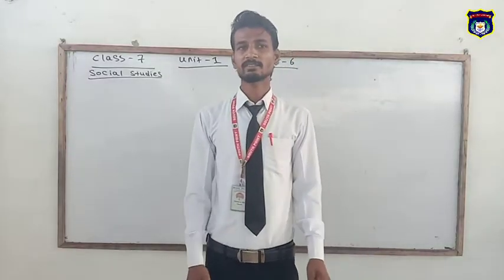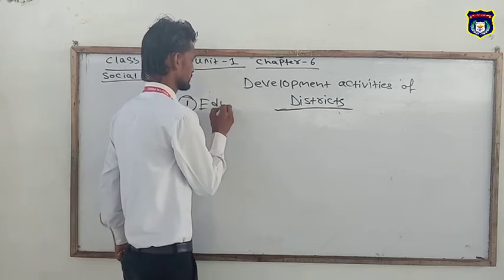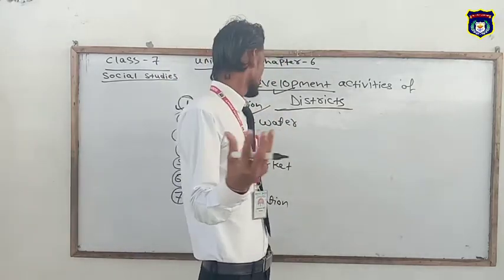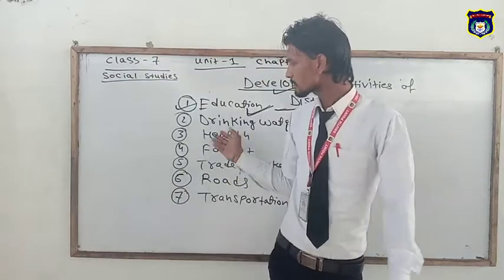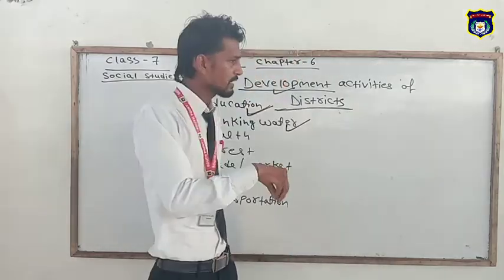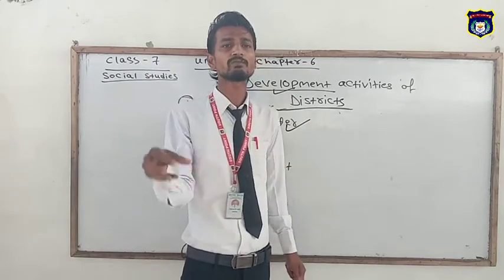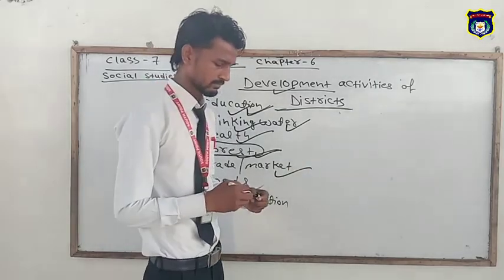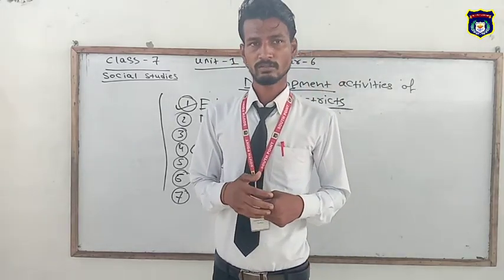Online Classes Social Studies Unit-1,Chapter-6 (Class-7)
By Kishan Sir (SPEBS)